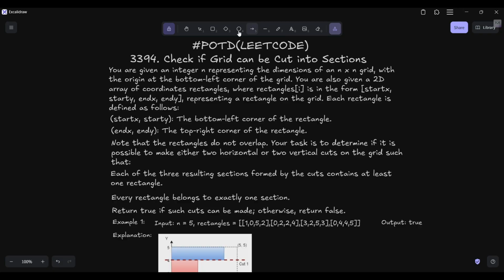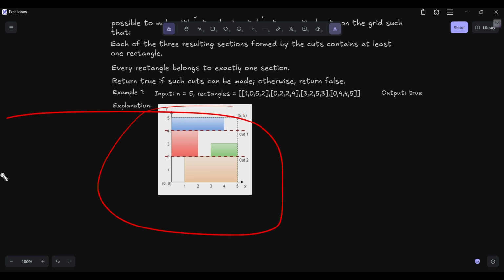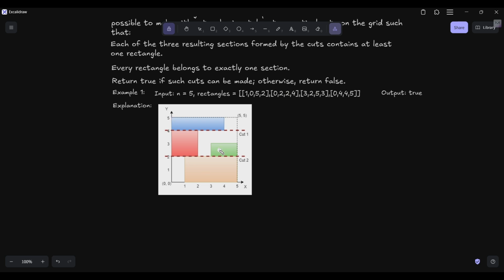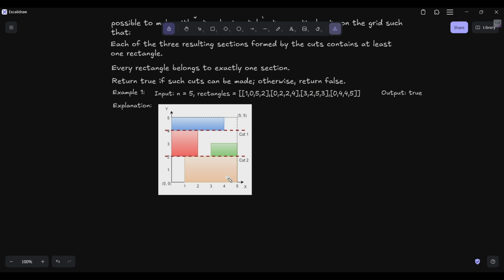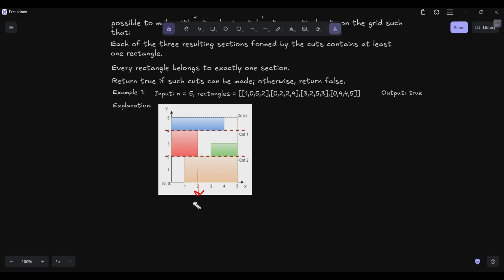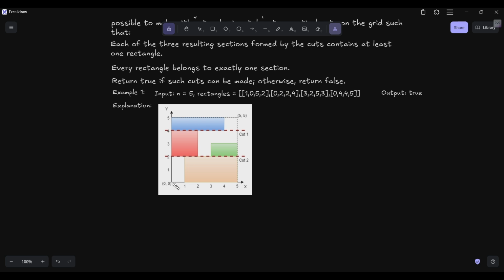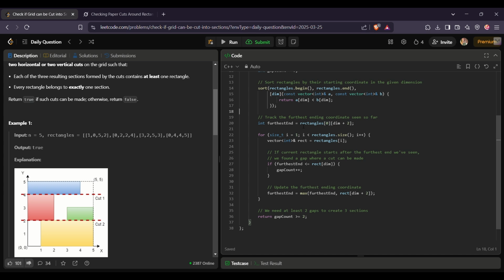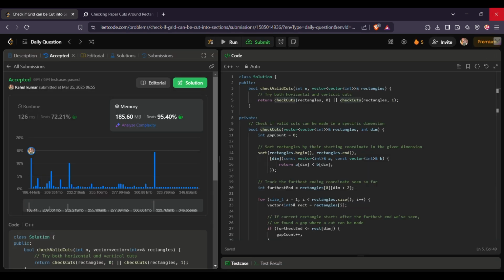3394. Check if Grid can be Cut into Sections | Leetcode Daily Challenge | Using Sorting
📌 Problem of the Day: 3394. Check if Grid can be Cut into Sections
In this video, we break down Leetcode 3394 in the simplest way! 🚀 Learn how can we 3394. Check if Grid can be Cut into Sections using Sorting. We cover: